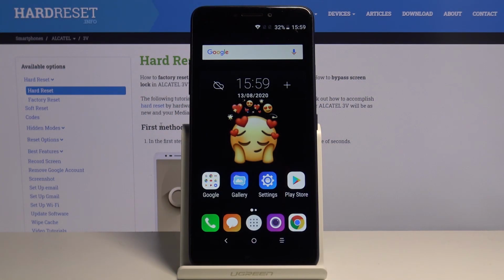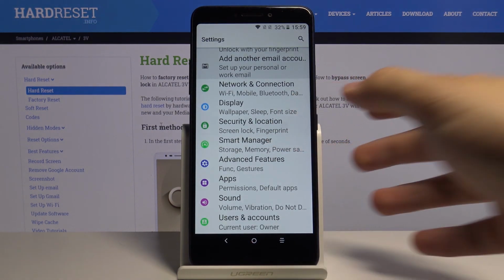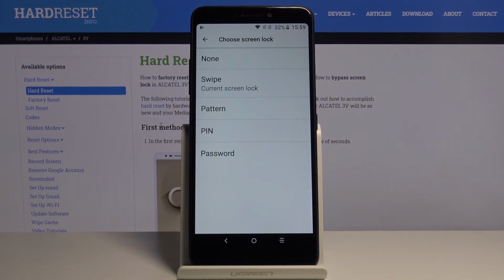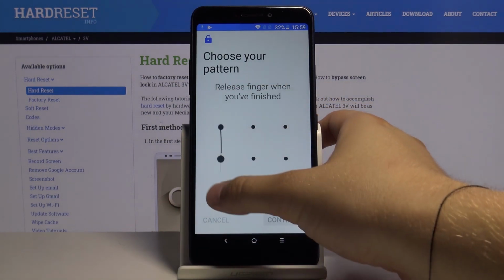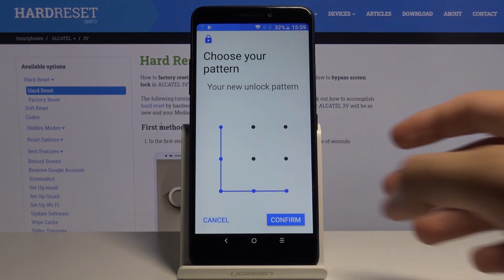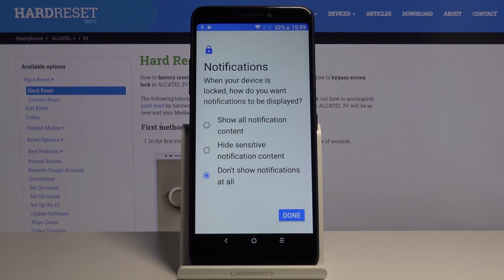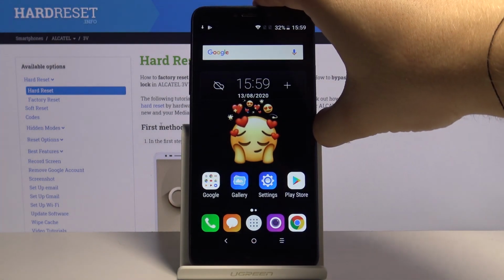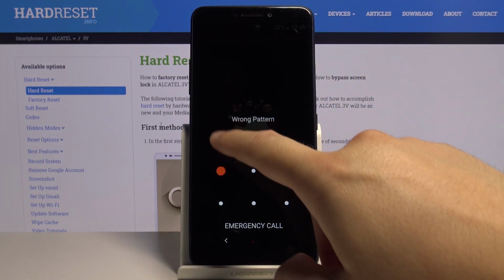How to Change Lock Method in ALCATEL 3V – Lock Screen Settings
Learn more info about ALCATEL 3V:
Find out how to mange Lock Screen Settings on your ALCATEL 3V easily. Stay with us if you have a question about how to change the method of locking the screen of your device. We'll help you to install the phone's protection, which is convenient for you: password, number code, graphic key or swipe. We hope you enjoyed this video. Happy viewing!

How to Change Lock Method in ALCATEL 3V? How to Find Lock Screen Option in ALCATEL 3V? How to Manage Lock Screen Settings in ALCATEL 3V? How to set up Screen Lock in ALCATEL 3V? How to use Password Protection in ALCATEL 3V? How to use Passcode in ALCATEL 3V? How to activate Passcode in ALCATEL 3V? How to Protect your ALCATEL 3V? How to change Passcode in ALCATEL 3V? How to change Screen Lock in ALCATEL 3V? How to change the Lock Method in ALCATEL 3V?